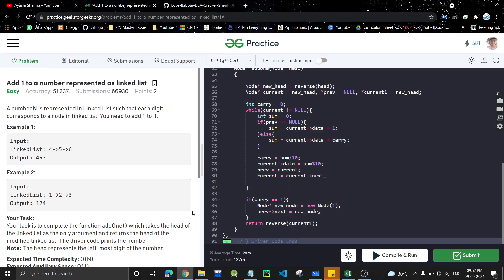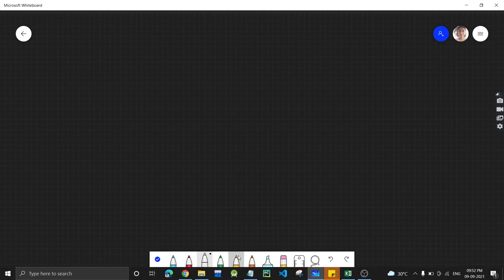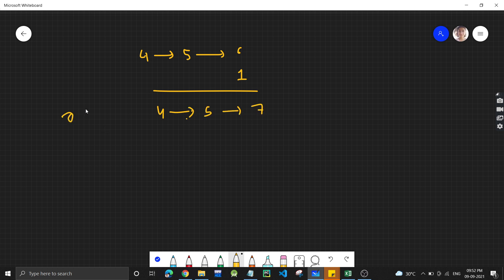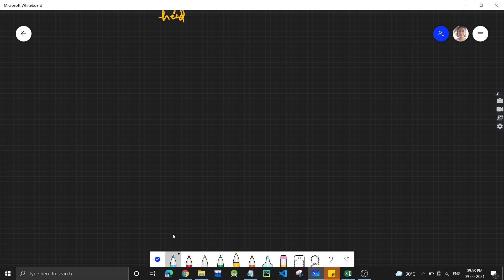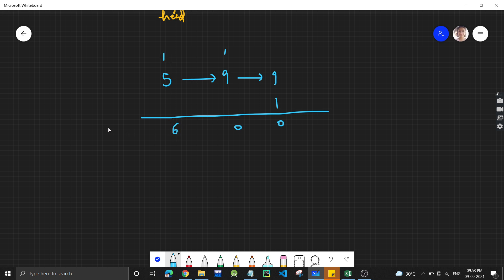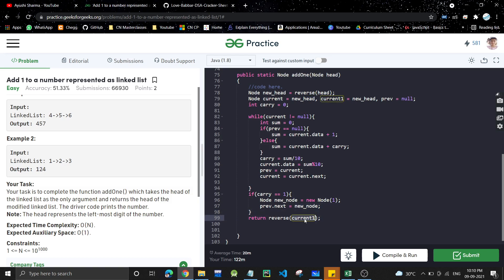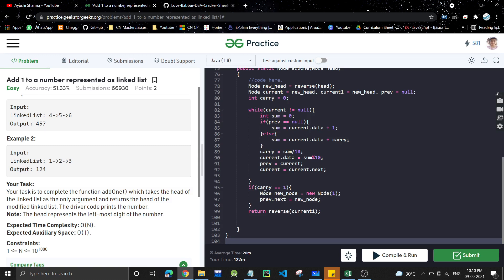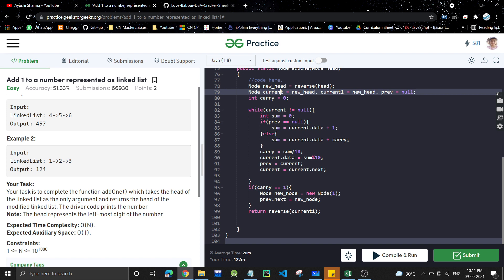Add 1 to a number represented as linked list🔥 | Amazon | Love Babbar DSA Sheet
Time Stamps :
0:00 Problem discussion
02:50 Naive Approach
05:50 Optimized Approach
10:30 Dry Run Algorithm
13:19 C++ Code
16:15 Java Code
18:50 Time Complexity

 Add 1 to a number represented as linked list solution
 Add 1 to a number represented as linked list Leetcode
 Add 1 to a number represented as linked list C++
 Add 1 to a number represented as linked list Java
 Add 1 to a number represented as linked list Python